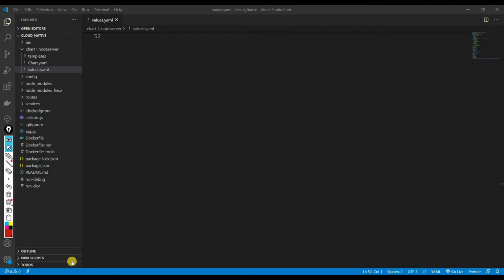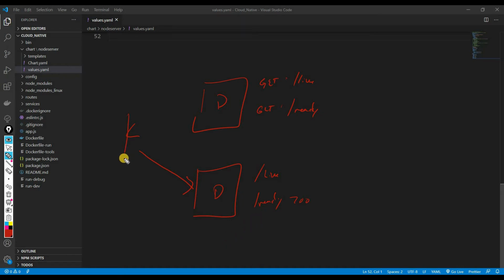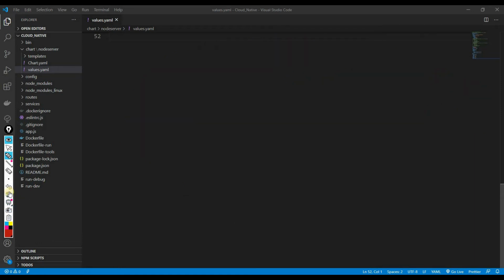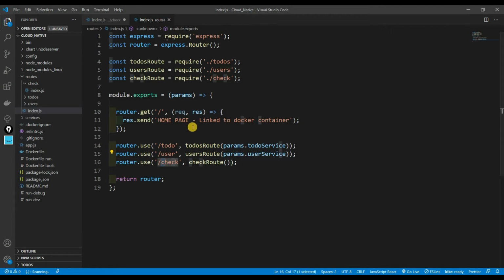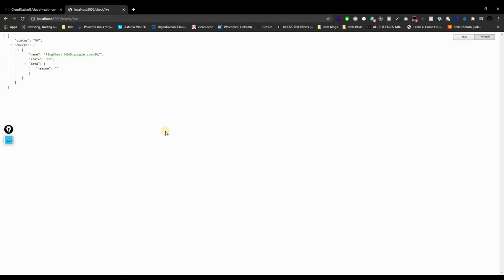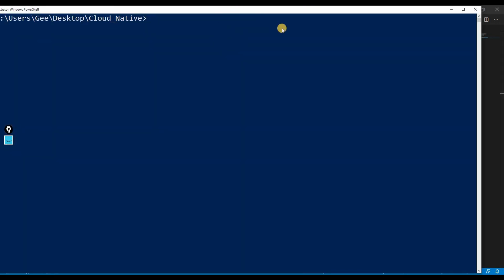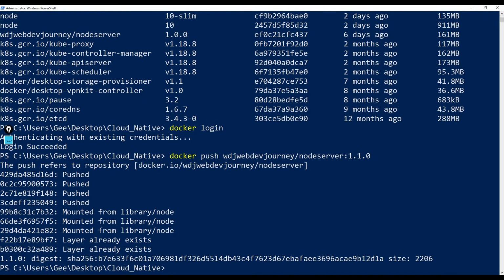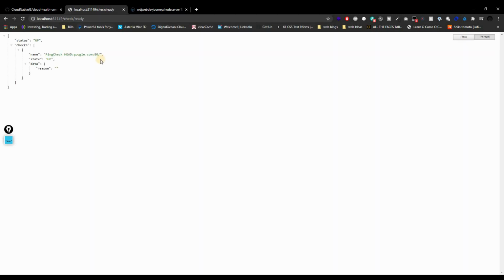Cloud Native Node JS - Health Checks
In this video we will be configuring Kubernetes to do some self healing for us, basically restarting instances if they go bad.

USE THIS COMMAND:
helm get manifest nodeserver | kubectl get -f -